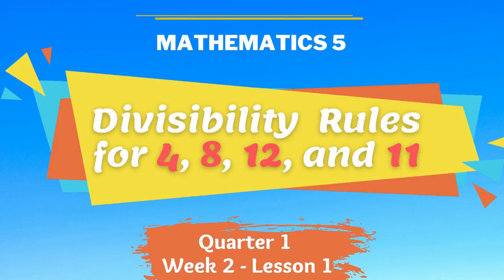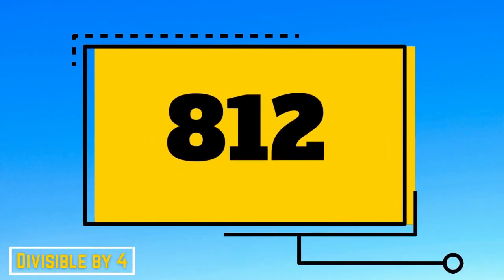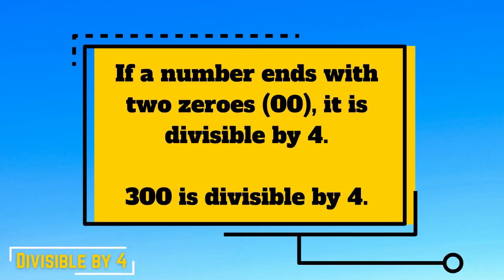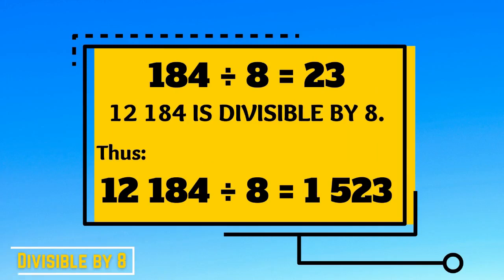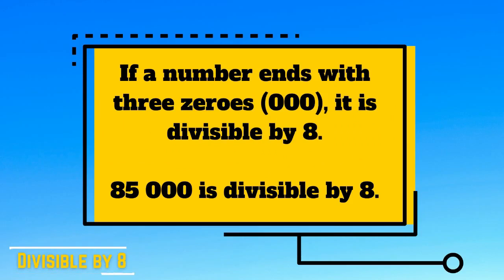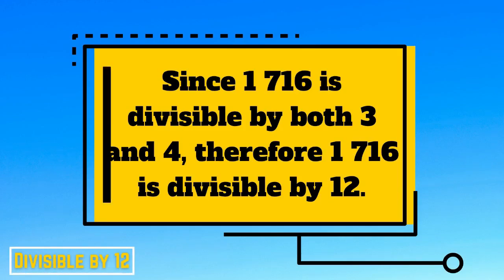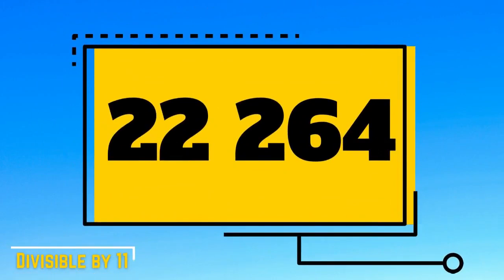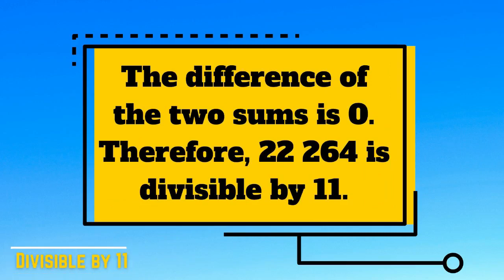Project Archimedes - Math 5 Q1 Module 3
Math 5 Quarter 1 Week 1 Lesson 2
"Using Divisibility Rules for 4, 8, 11 and 12"

Project ARCHIMEDES
Aklanon Resources for CHIldren's Mathematics Education and DEvelopment Strategies

VIDEO CREDITS:
Mary Roselene M. Repolito

Grace F. Nabiong
Villa Rose G. Delfin
Mary Roselyn M. Repolito
Glazy D. Cipriano

Dr. Edselyn T. Biray
Mr. Mahnnie Q. Tolentino